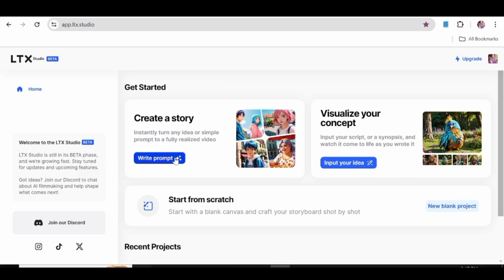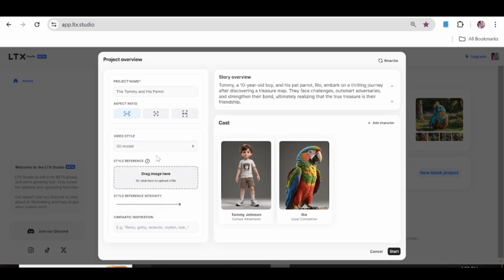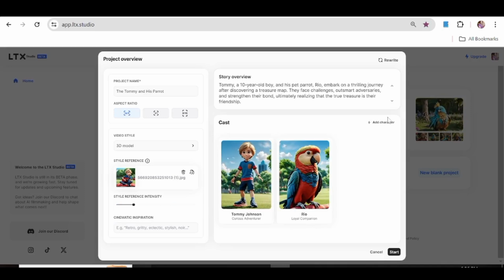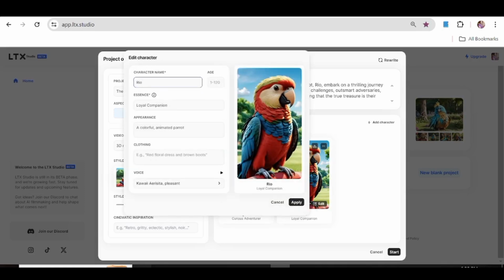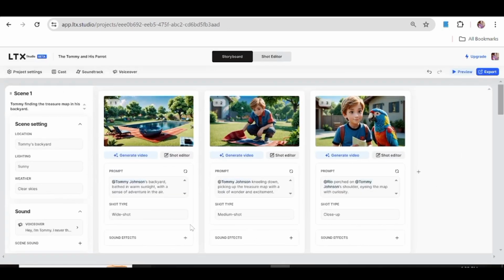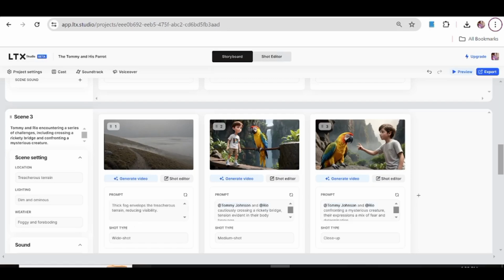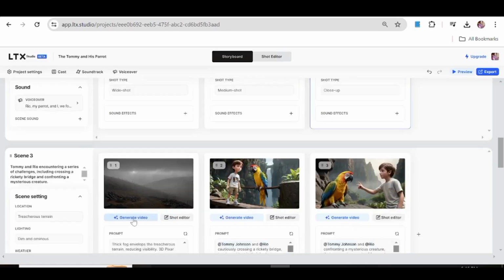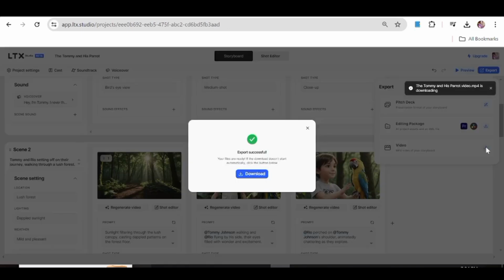This AI Does It All - AI Image, AI Video, AI Voiceover, AI Film | LTX STUDIO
In this tutorial, we'll dive into the incredible capabilities of advanced AI technology. Explore how AI can create stunning images, generate engaging videos, produce realistic voiceovers, and even assist in filmmaking. Join me as I demonstrate how LTX studio has revolutionized the future of AI in creative content production. Don't miss this exciting look at how artificial intelligence is transforming the way we create and consume media!